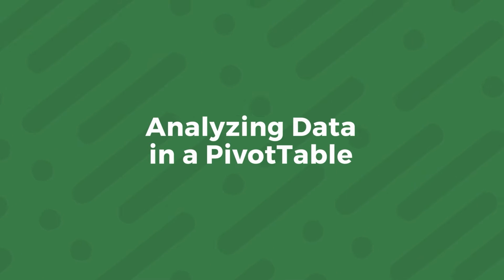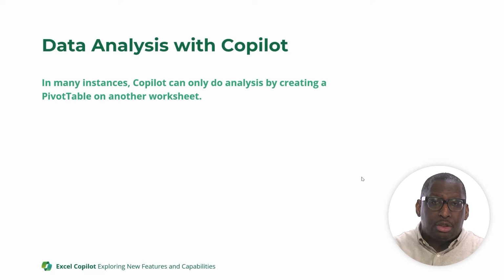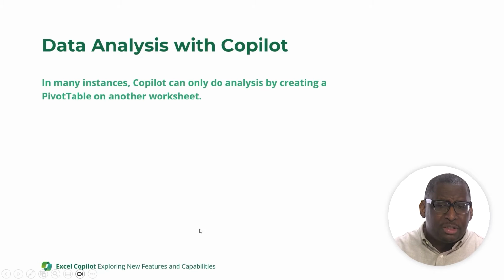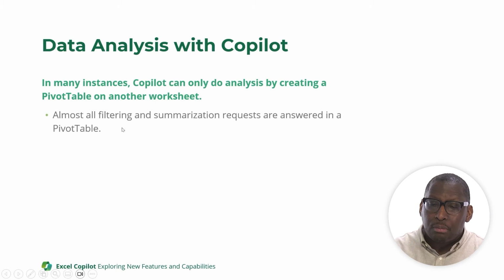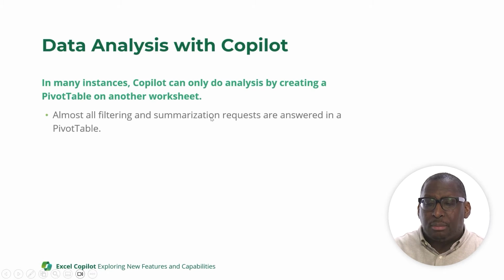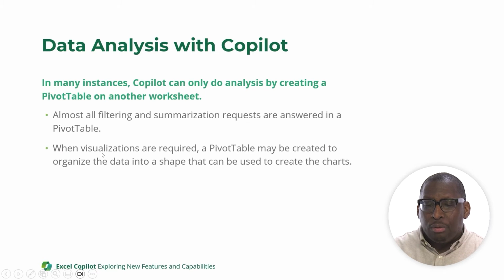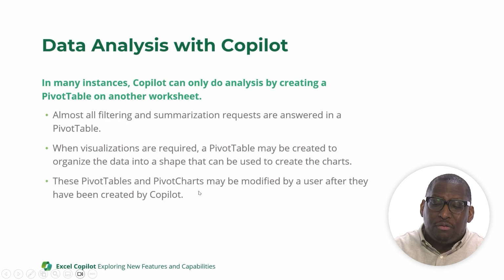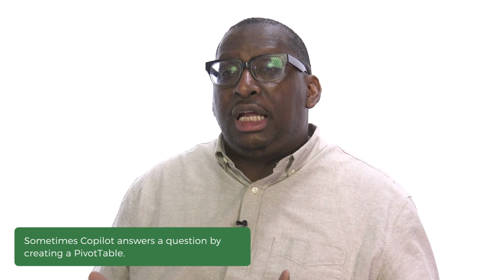How to Analyze Data in a PivotTable with Copilot for Excel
In this micro-lesson you will learn how to:

- Analyze Data in a Pivot Table with Copilot for Excel

Full Course Description: This course introduces Excel users to the basics of Excel Copilot. No previous experience with Copilot is required. This course starts by examining the licensing and work environment requirements to get started.

Students follow the instructor with the same data files that the instructor uses. The Copilot pane is explored, and its features examined.

Writing good prompts is explained and Copilot is asked to create calculated columns in tables, summary calculations on different worksheets, and data manipulation formulae to manage existing data.

Excel Copilot often creates PivotTables when it needs to filter or summarize data. This aspect of Copilot is explored and demonstrated. The output of Copilot is deconstructed to understand how Copilot answers questions of this type.

Formatting and styling data comes next. Copilot is asked to highlight data based on specific criteria. Dashboard style icons and formatting result.  Formatting and styling are done with multiple criteria against different columns of data in a table. Copilot often leverages Excel’s Conditional Formatting feature. The results are examined and changed, as necessary.

Finally, data is summarized and charted by Copilot. Copilot can use many chart types, and several are used in this course.  Data shaping is explained and demonstrated, and the output of Copilot is examined.

With over 11,000 training videos available for desktop applications and business skills that comprise hundreds of courses, our learning and development consultants can quickly and precisely develop training modules to support your needs. Our video content is engaging and offers assessments that can be used to test knowledge levels pre and/or post-course. Video content is currently accessible in twenty languages through closed caption translations, available on our world-class learning portal or on your own SCORM-compliant learning management system, affordably meeting the needs of your global workforce.